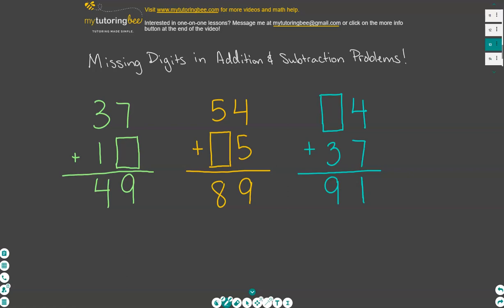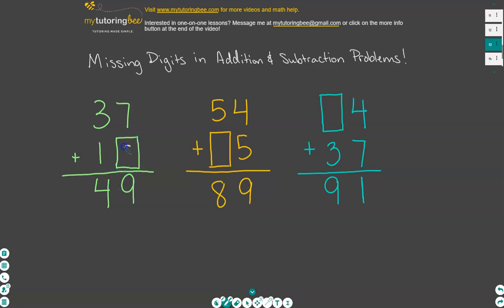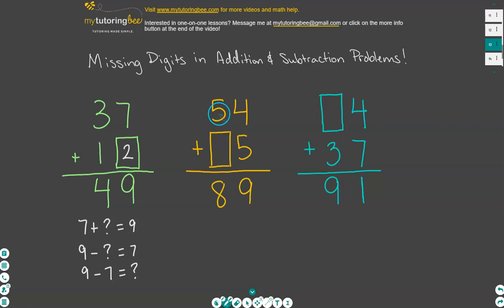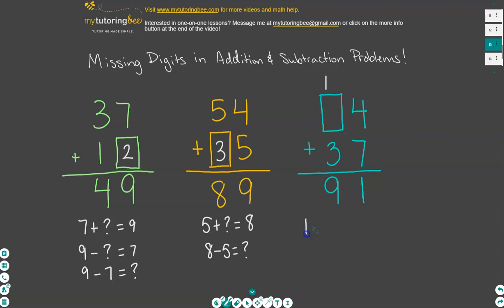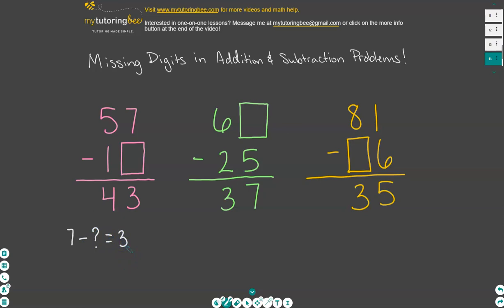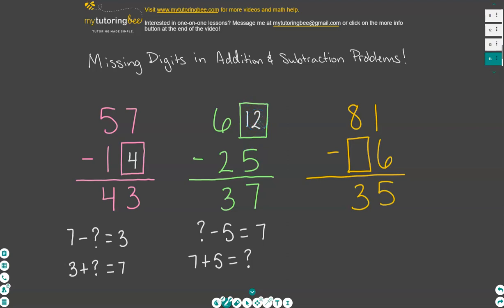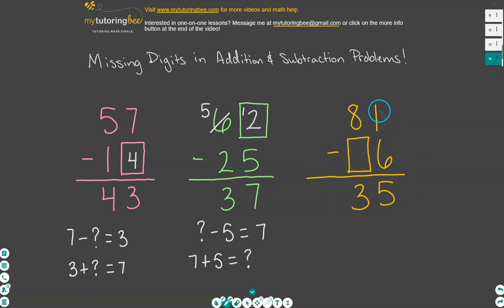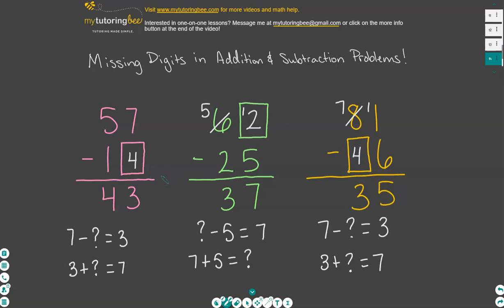Missing Digits in Addition and Subtraction Problems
In this video, I will show you some great tips and strategies for finding the missing addend or subtrahend in addition or subtraction problems! In each problem, there is a missing digit, and we will talk about some great ways to figure it out! This is a skill I see all the time when working with my math tutoring students! They love learning logical approaches to math and connecting the concrete with the abstract!

If you don't know me, hi, my name is Beth, and I am a full-time online math tutor. I am passionate about teaching students all over the world! I created this YouTube channel as a way to help parents when their kids need help with math homework. A lot of the clients I work with tell me that they don't understand some of the alternative methods that are being taught these days. Well, I'm here to help with that! I love that there are so many different methods for solving math problems. Students learn in a variety of ways, so why not have a variety of methods?! Interested in one-to-one online tutoring?

What’s My Operation? Jeopardy-style game show